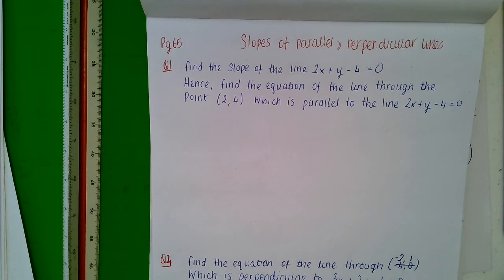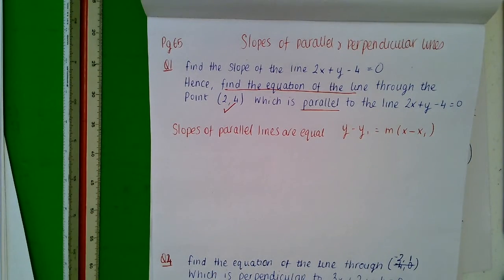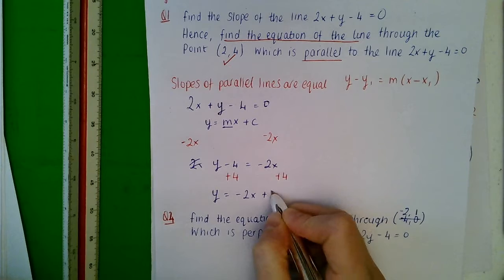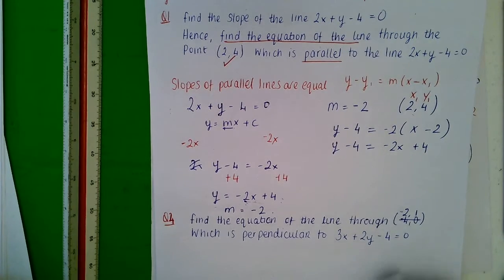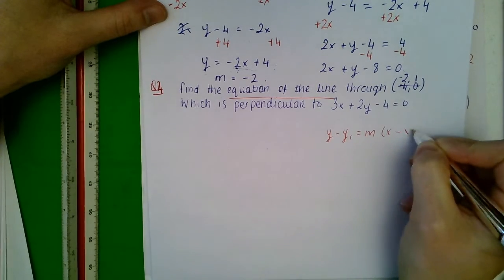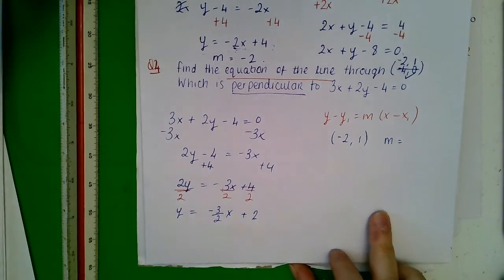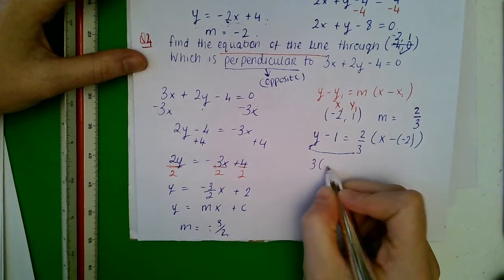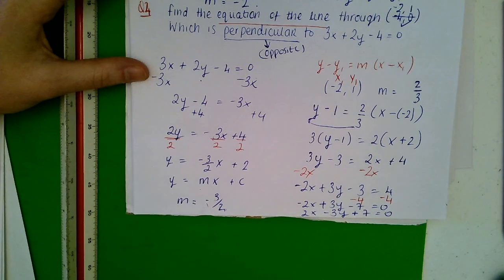Finding the equation of parallel and perpendicular lines